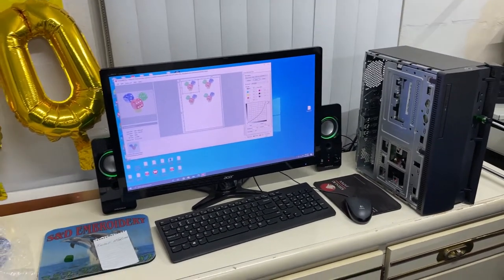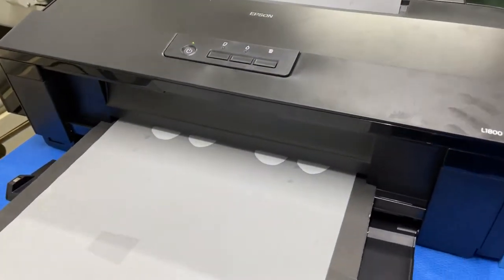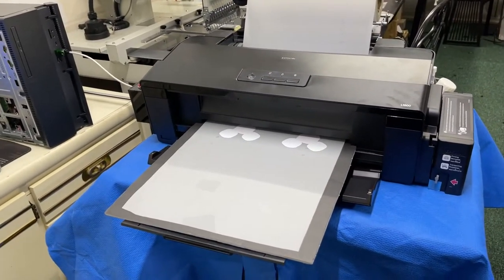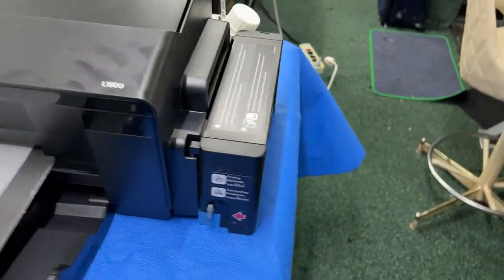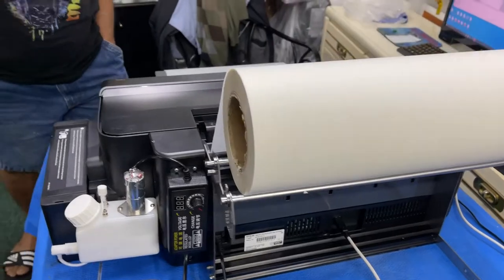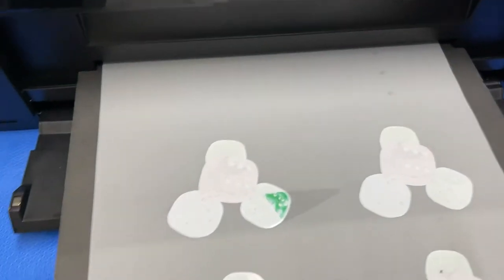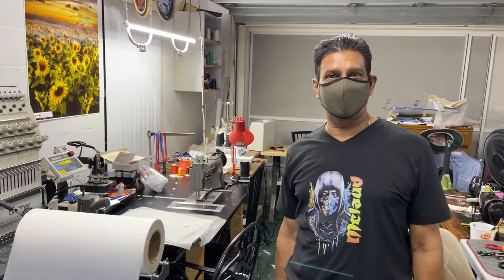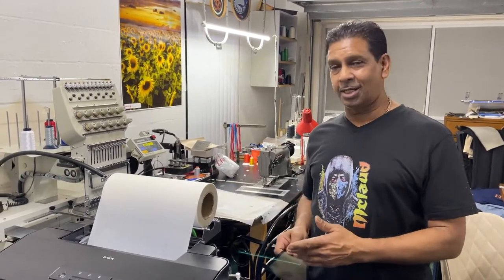MCLAUD DTF Vlog #86: Another Satisfied Customer at Ocala, Florida. S & D Embroidery.